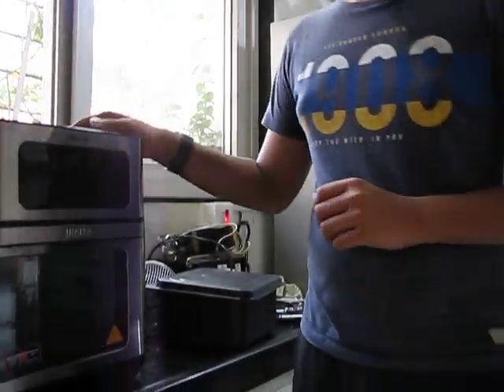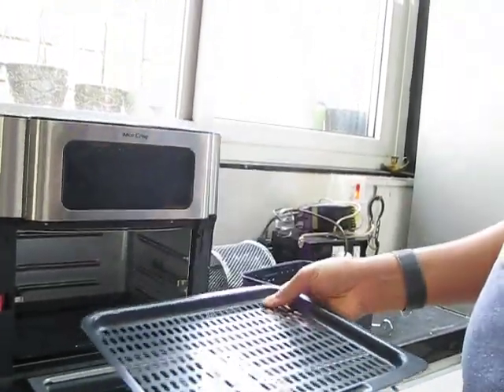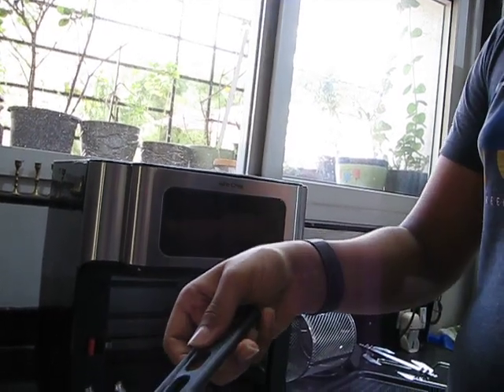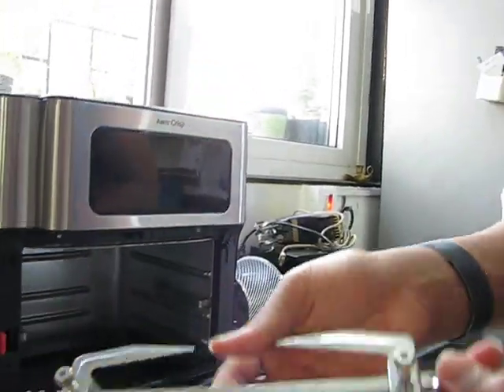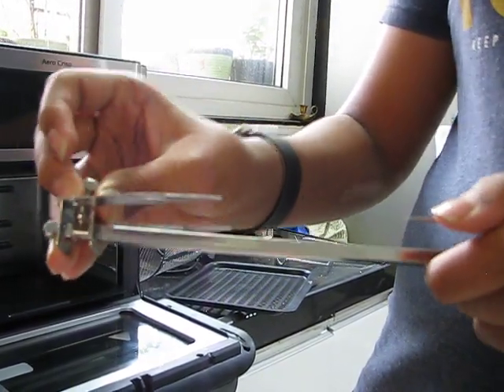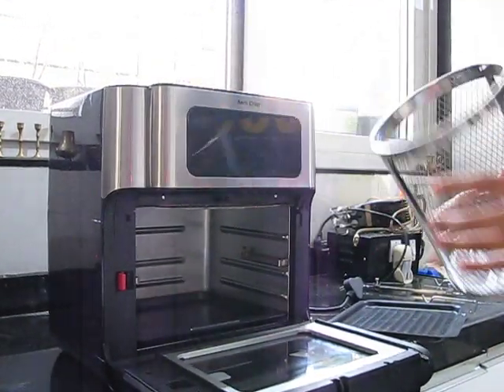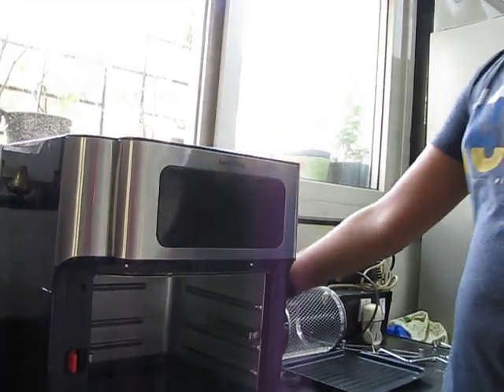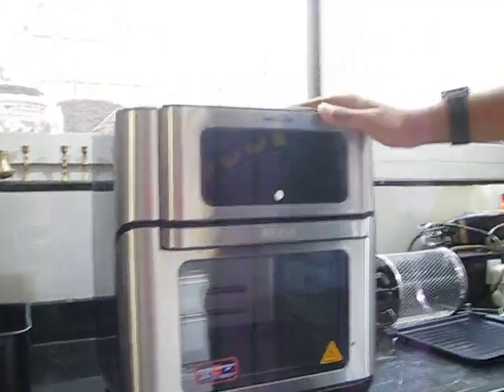Inalsa Aero Crisp Air Fryer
In this video, I am reviewing the Inalsa Aero Crisp Air Fryer.
This is the best Air fryer I have used till now.
It has a large 12l capacity.
You can buy it with 2-year free warranty and you can buy 2 year extended warranty for about Rs. 700.
If you use this air fryer you will use significantly less oil.
You can use this air fryer as an air fryer, oven, reheater, dehydrator and defroster.
This is the link for buying the air fryer

I would recommend this air fryer as you can use less oil and you do not need to worry about hot oil splashing on you.

The components which you get with this air fryer are very high quality and are non-stick. The body of the air fryer also has a stainless steel finish.
The air fryer also comes with a recipe book and instruction manual and a warranty card is inside the instruction manual.